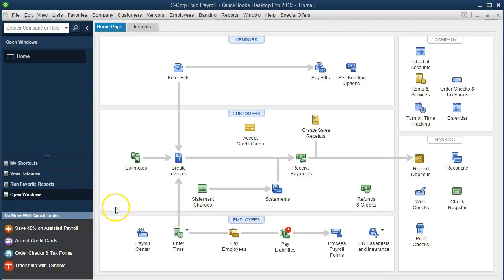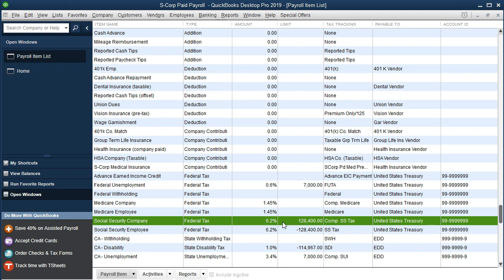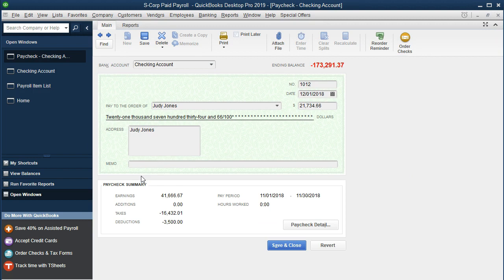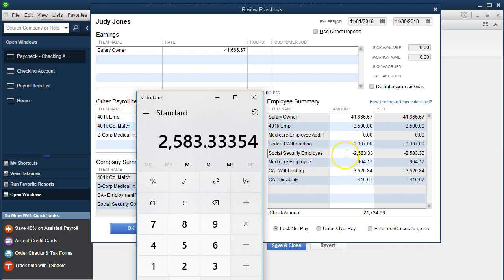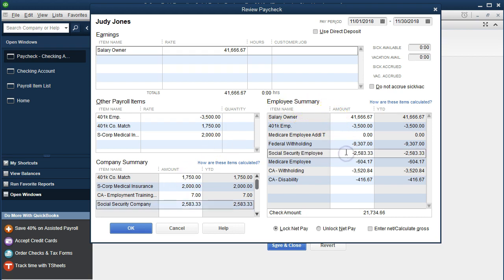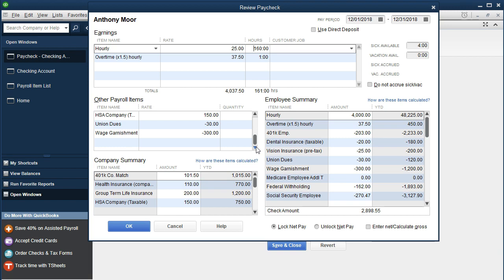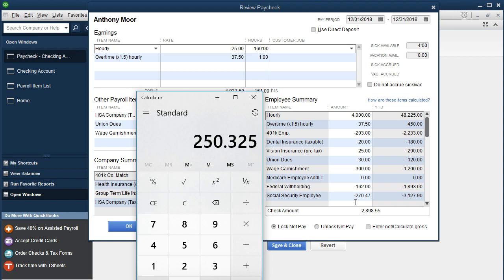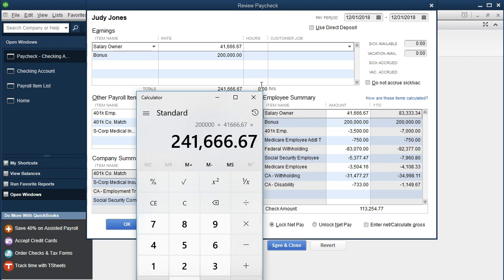Social Security Tax QuickBooks Desktop 2019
We will discuss social security tax calculations and how QuickBooks Desktop 2019 can help with the payroll tax calculation